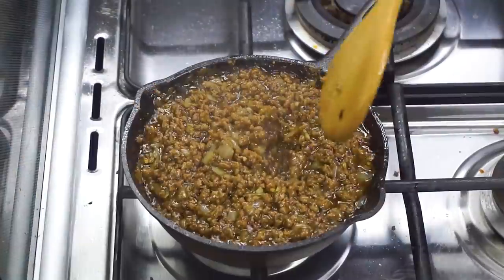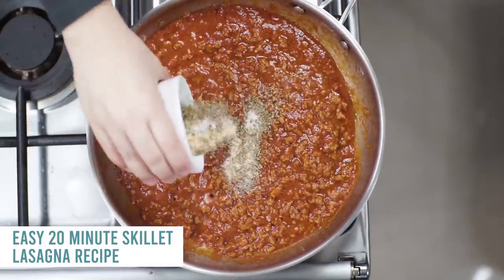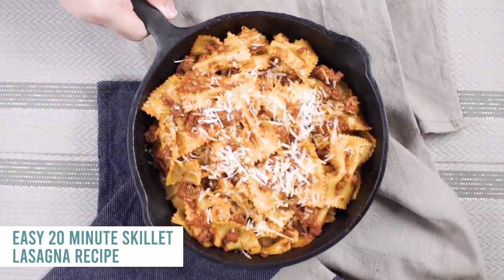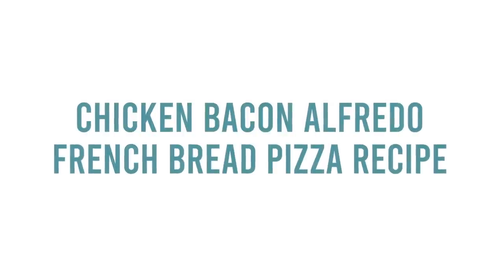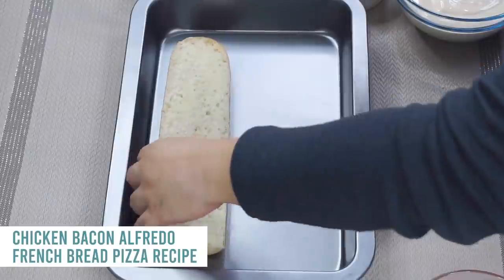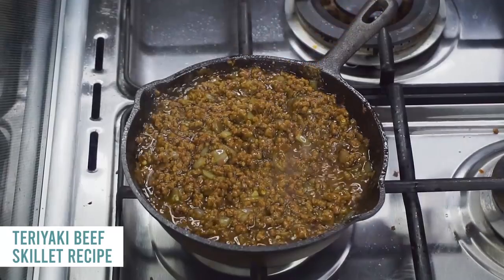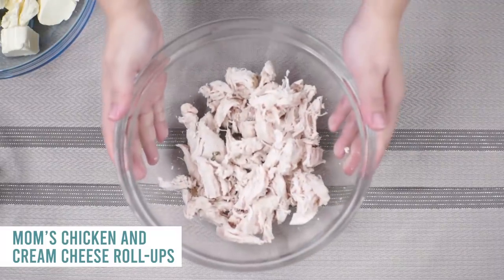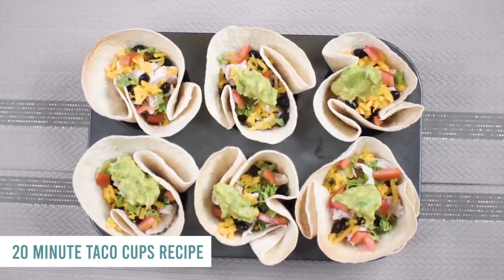9 QUICK Dinners - 30 Minutes or Less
You can grab our quick 30 Minute Meal Cookbook HERE through our APP

Sometimes I don't love cooking food. Things get crazy by 4:30 and sometimes I just have no idea what we are going to have for dinner! So I thought I would share some of my favorite 30 minute meals with you!

Did you see our NEW CHANNEL? SIX SISTERS' SHORTS! Videos are only 60 seconds or faster!

Below are the Timestamps and the printable recipe links

Timestamps
0:00 Intro
0:56 - 20 Minute Skillet Lasagna

2:06 - 7 Can Taco Soup

3:13 - Philly Cheesesteak Sloppy Joes

4:28 - Instant Pot Cheesy Beef Taco Pasta

5:47 - Chicken Bacon Alfredo French Bread

6:47 - Teriyaki Beef Skillet

7:32 - Turkey Meatball Lasagna Roll -ups

8:49 - Mom's Chicken Cream Cheese Roll-Ups

9:45 - Easy Taco Cups

We have a NEW INSTANT POT COOKBOOK!